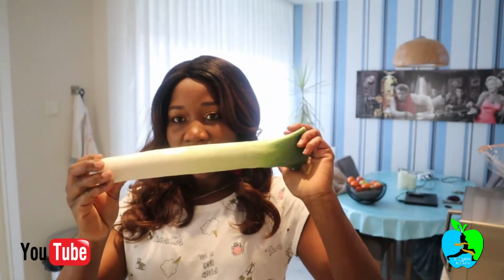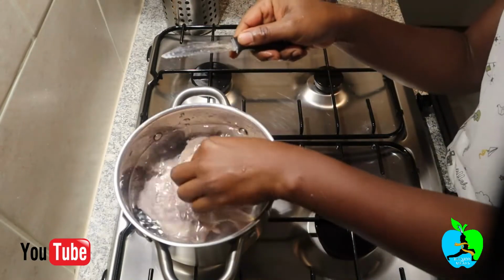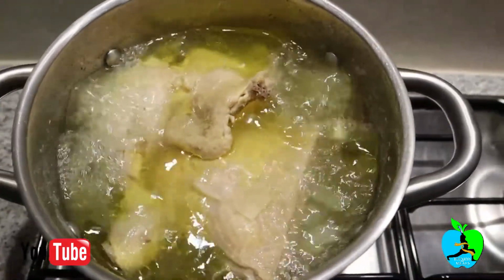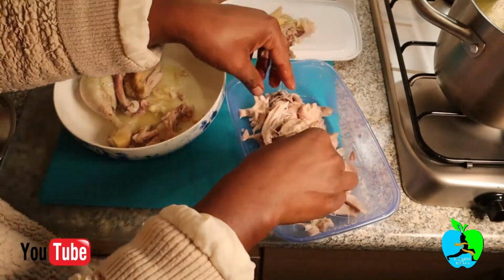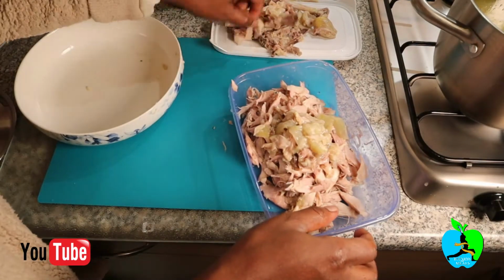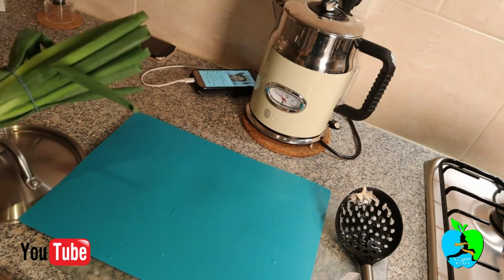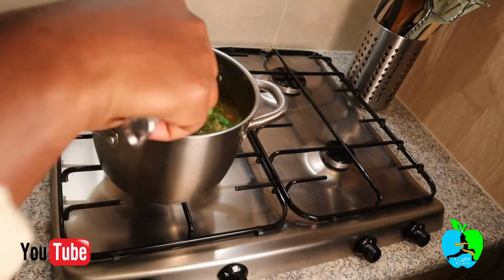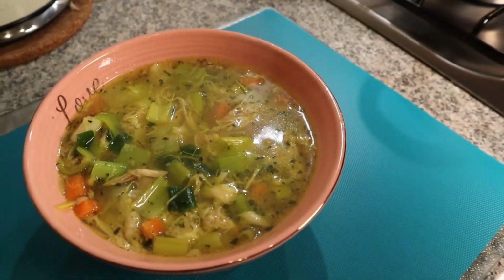how i lose weight in 7 days eating chicken soup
lose weight quickly eating chicken soup